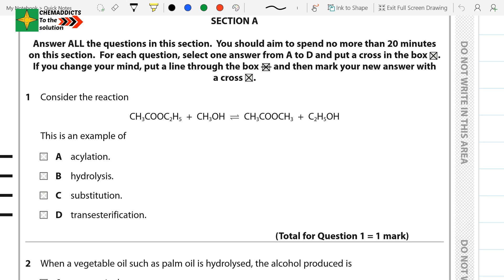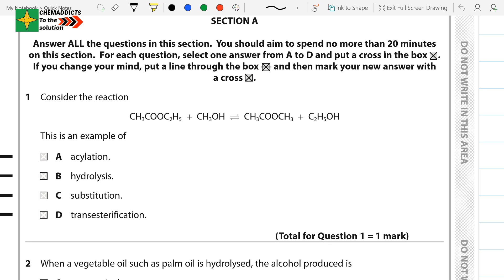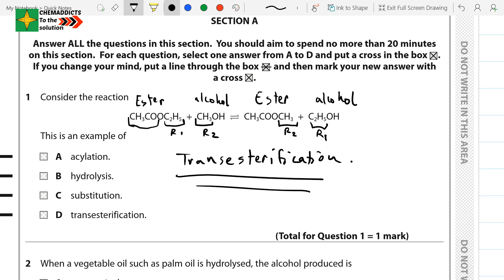Edexcel A2 GCE Chemistry Unit 4 Question Paper May 2016 question (1) Solution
Hi fellas!!! This is Chemaddicts again to the solution!!
Today our topic is about Transesterification

Summary of this video tutorial:

Today, in this tutorial, we'll learn about
1) Why is this the Transesterification reaction?
2) Criteria for transesterification...
3) Some tips and tricks regarding the topic..

And that's all for today!Enjoy this video tutorial!!!